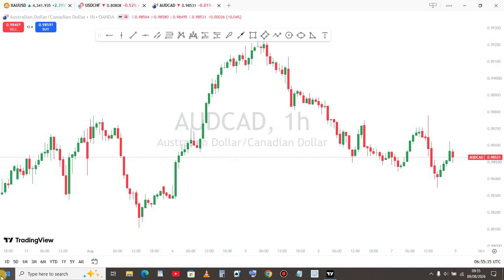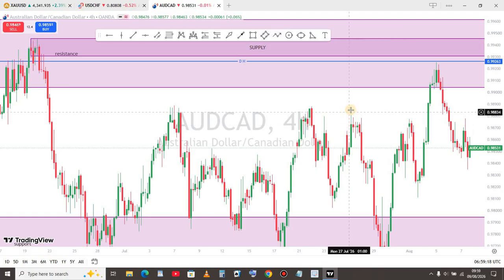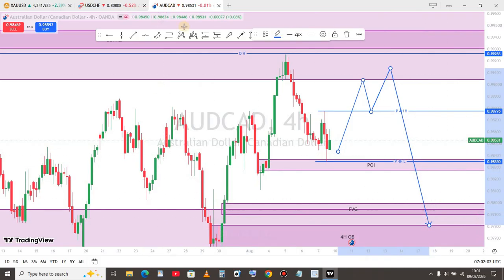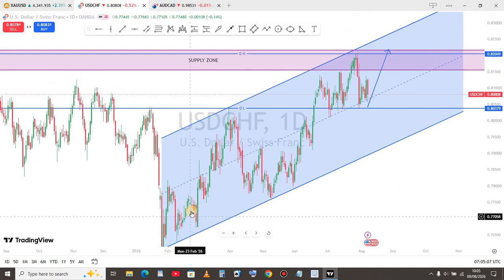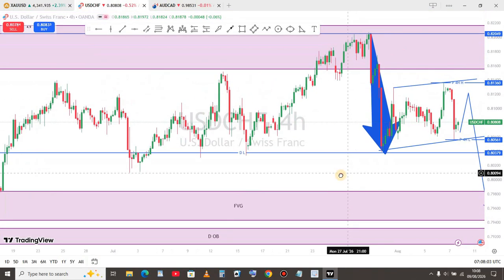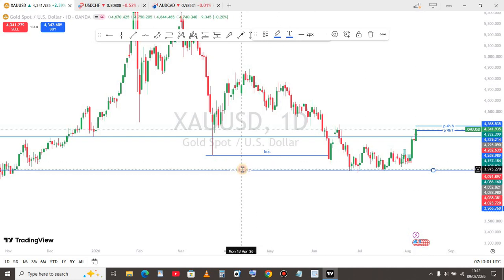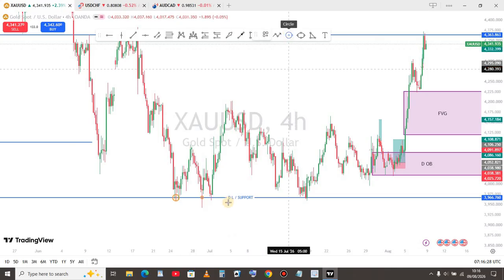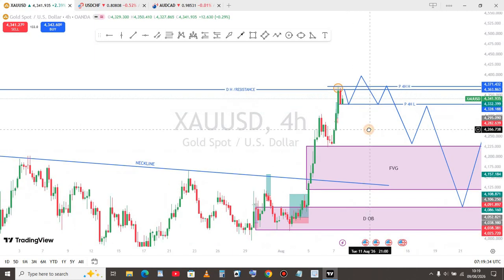XAU/USD, AUD/CAD & USD/CHF: My Complete Forex Market Analysis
Description

In this video, I break down XAU/USD (Gold), AUD/CAD, and USD/CHF using technical analysis and price action to identify the key levels and potential market scenarios.

You'll see:

📊 XAU/USD Gold analysis and key levels

📈 AUD/CAD market structure and potential setup

📉 USD/CHF bullish and bearish scenarios

💰 Potential entry, stop-loss, and target areas

🧠 How I approach multi-pair forex analysis

⚠️ Risk management and confirmation before entering a trade

The goal is not to predict the market with certainty, but to build a clear trading plan based on market structure, price action, liquidity, and risk management.

Watch until the end to see which pairs are showing the most interesting setups and what levels I'm watching next.